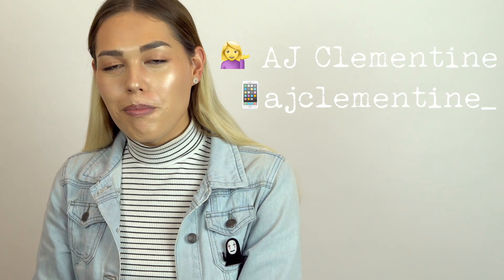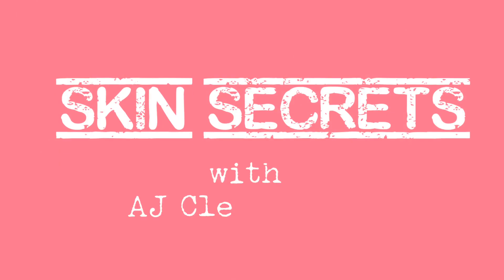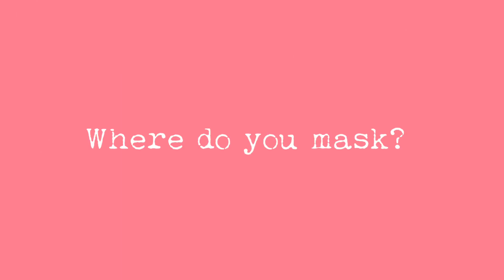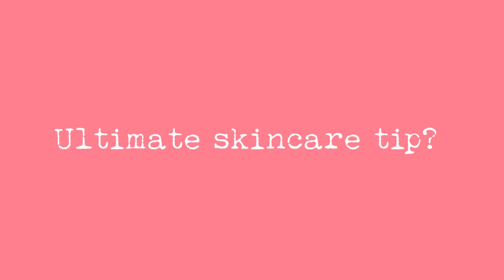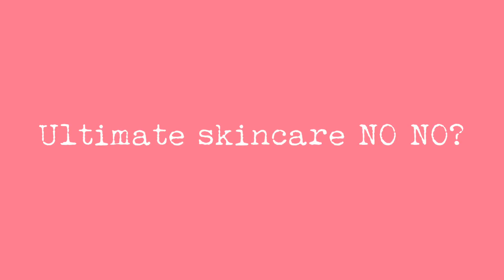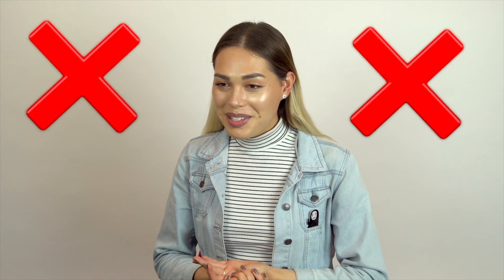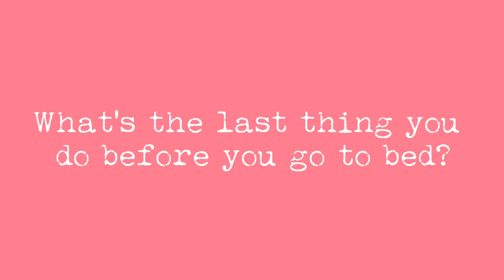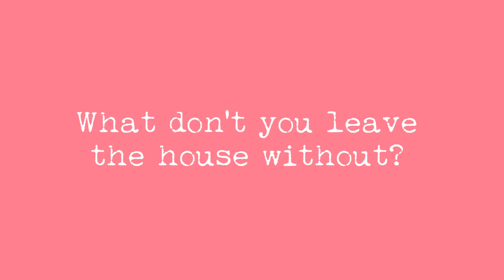SKIN SECRETS with AJ CLEMENTINE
The key to glowy skin and LOADS more juicy stuff from AJ CLEMENTINE!